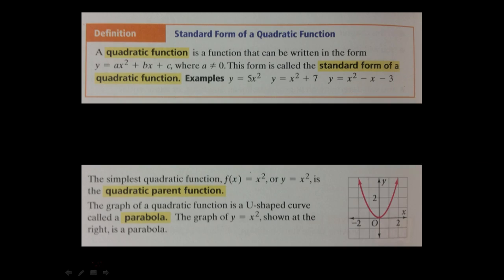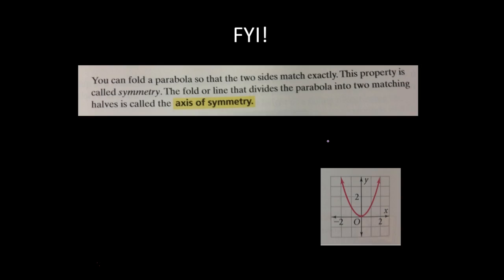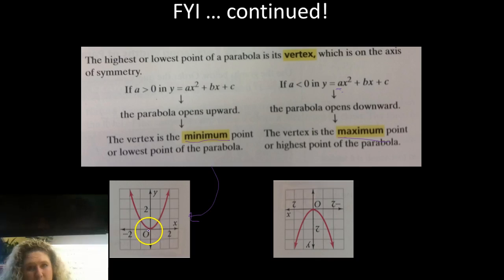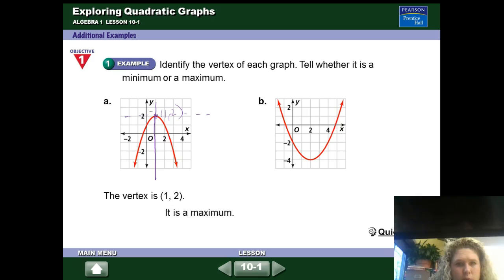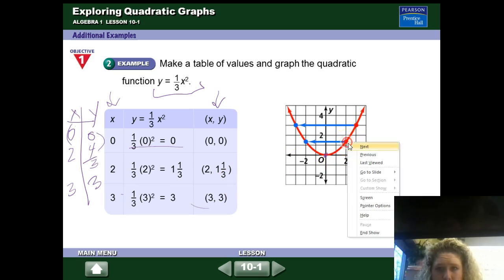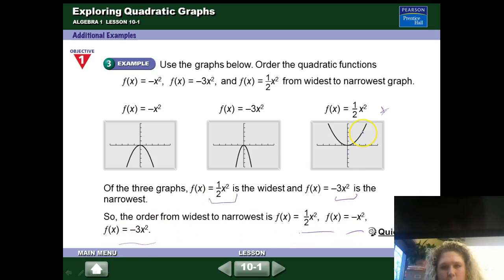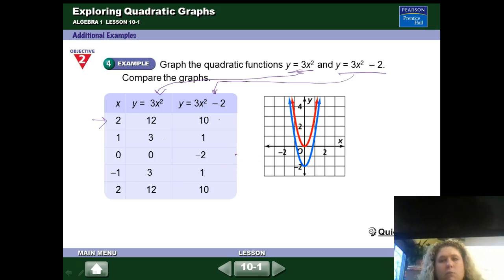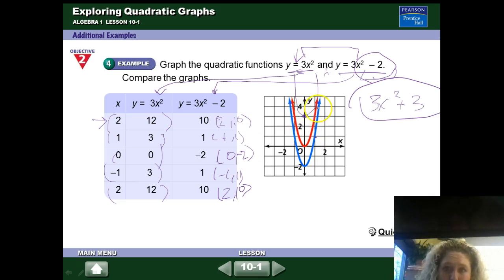10.1_algebra_hill